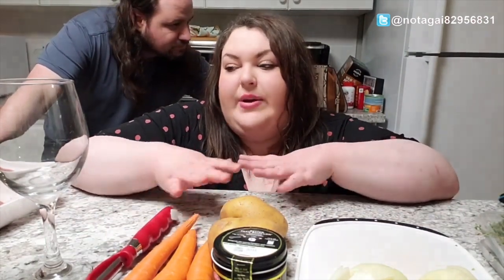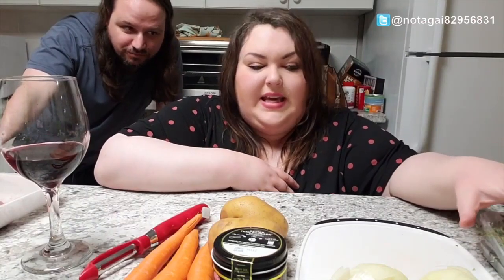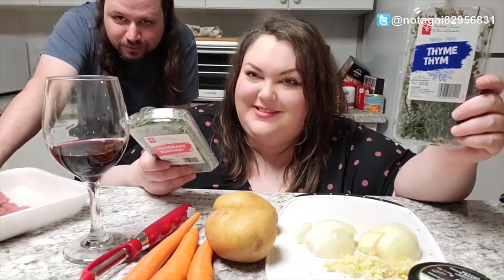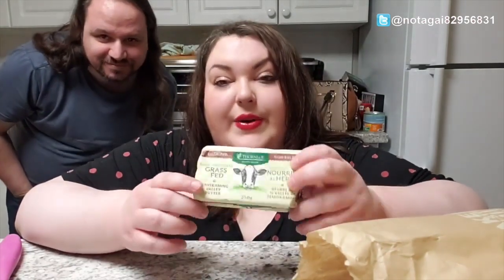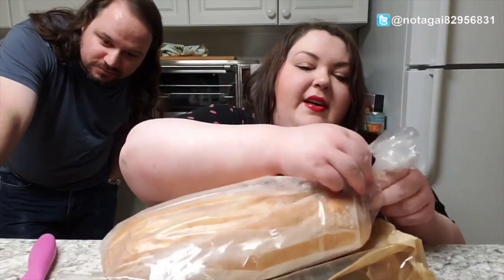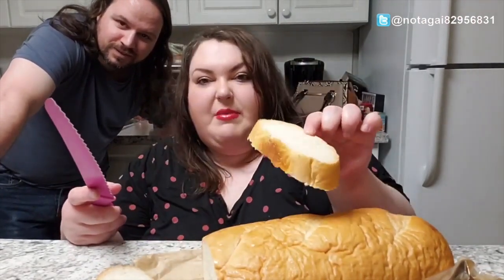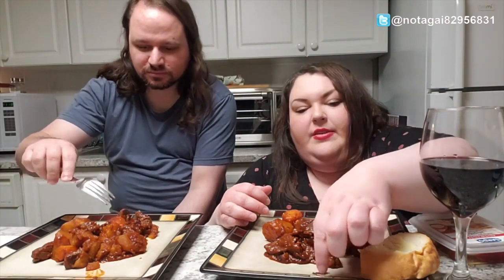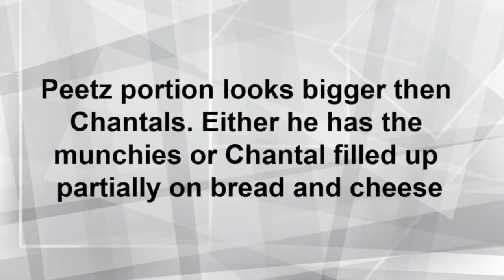Long Version Foodie Beauty Peetz Cannabis Edibles Beef Stew Mukbang | Reaction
Long Version Foodie Beauty Peetz Cannabis Edibles Beef Stew Mukbang | Reaction. Peetz is such a chatterbox when he's buzzed.

If you have any questions please leave them below in the comment section or message us through our Twitter account